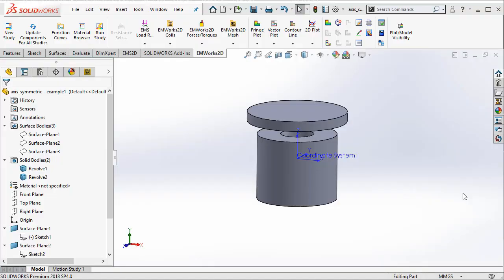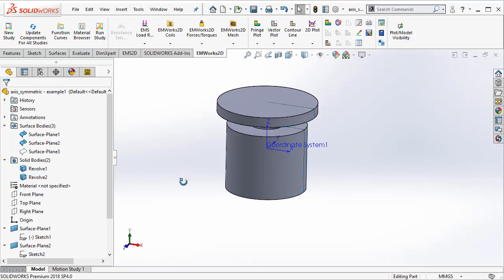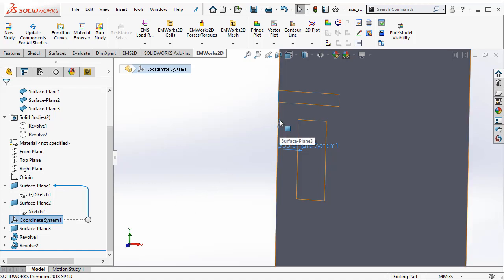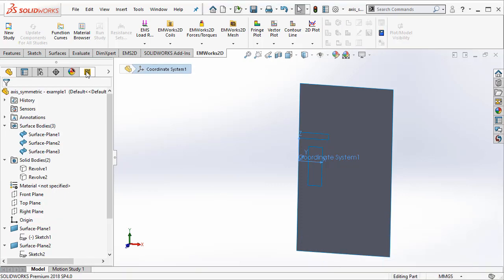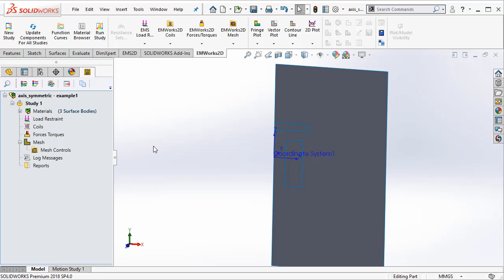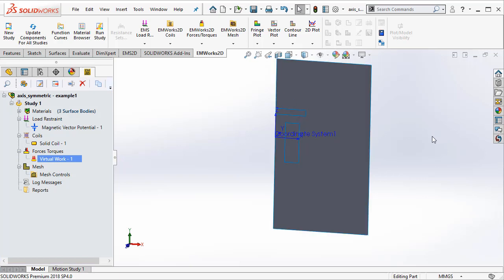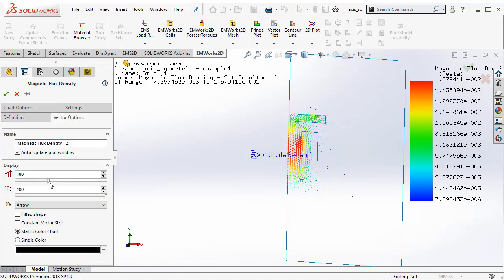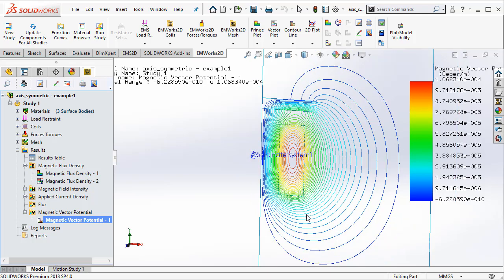Axis Symmetric: Example 1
In this example we will learn how to simulate an axis symmetric model in EMWorks2D. We will calculate the force acting on a steel plate due an electromagnet.